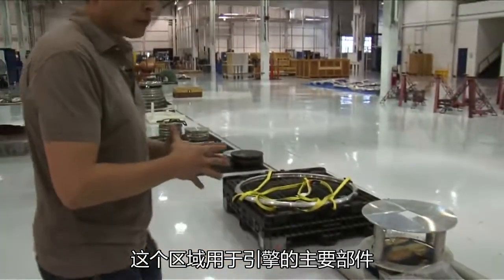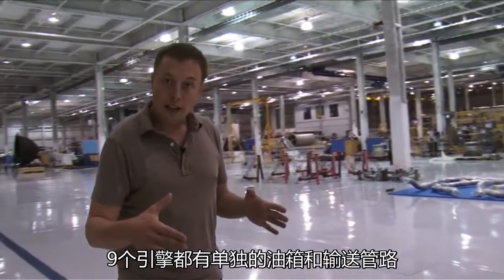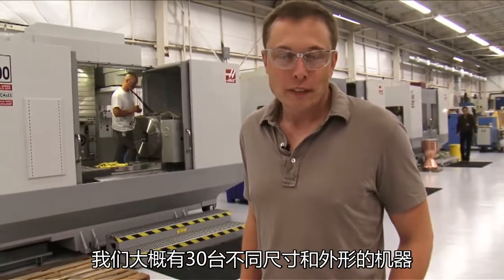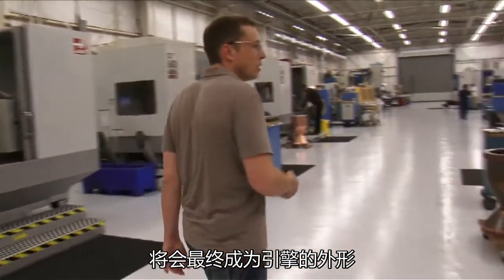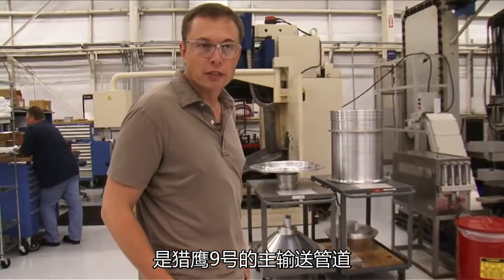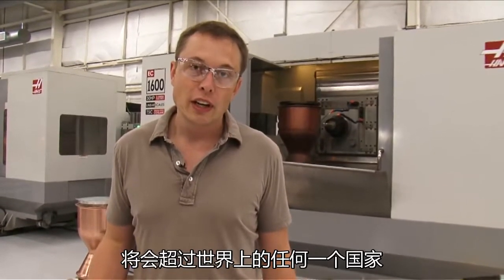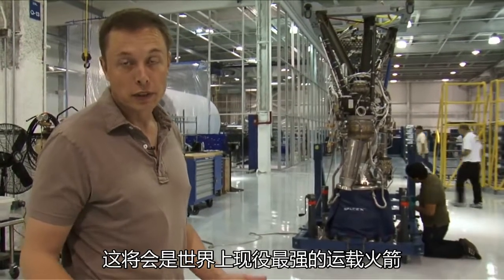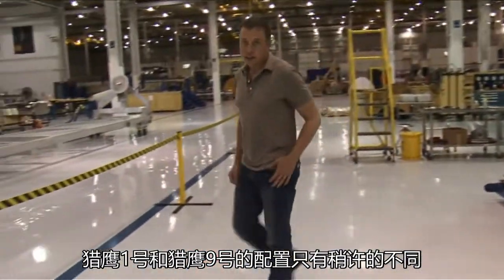Machines used in rocket factories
When Elon Musk introduced the Space Exploration Technologies Corp. (SpaceX) rocket plant a decade ago, we could see a familiar equipment, the Haas machine, the machine in the video is the Haas Horizontal Processing Center EC-1600!